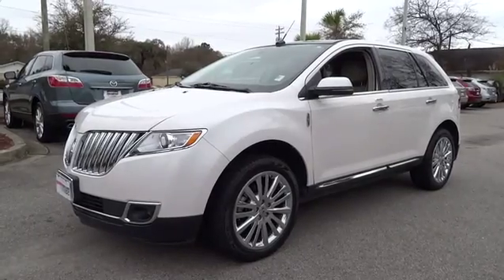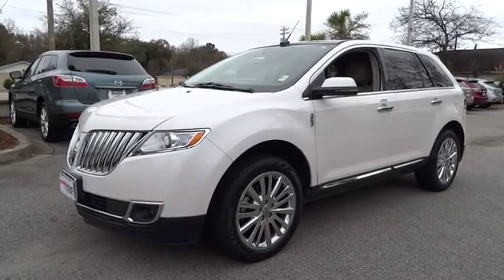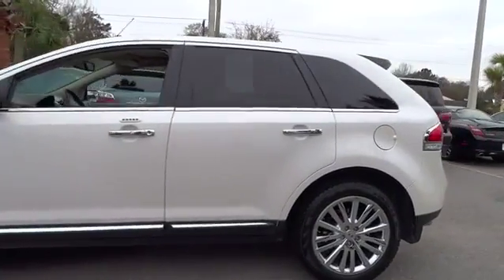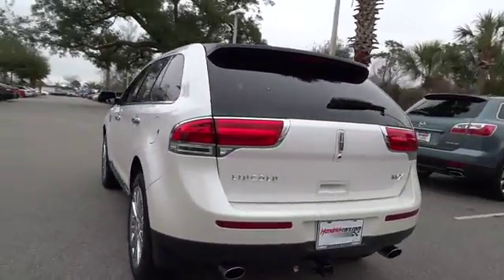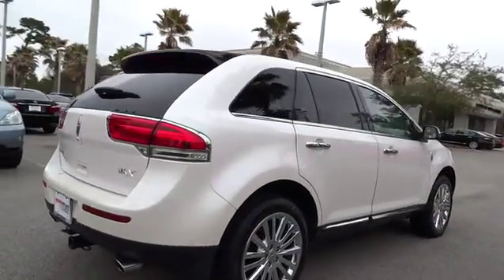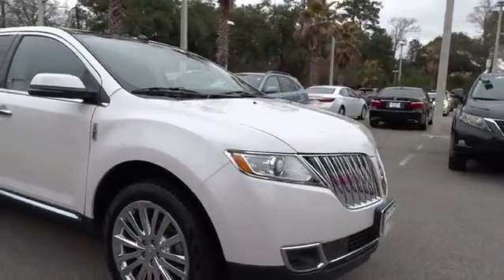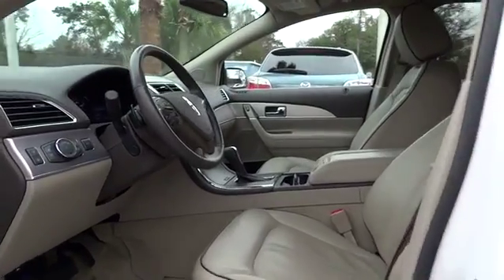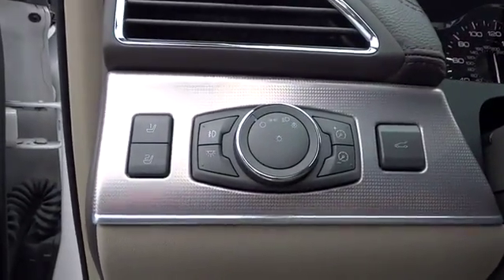2013 Lincoln MKX Charleston, Hilton Head, Columbia, Hendrick Lexus, Grand Strand, SC 15340A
2013 Lincoln MKX
Hendrick Lexus of Charleston: Servicing Charleston, South Carolina near Hilton Head, Columbia, and Grand Strand, SC.

Hendrick Lexus of Charleston
2424 SAVANNAH HWY

CARFAX 1-Owner, Excellent Condition. PRICED TO MOVE $2,300 below Kelley Blue Book!, FUEL EFFICIENT 26 MPG Hwy/19 MPG City! Navigation, Heated/Cooled Leather Seats, Back-Up Camera, iPod/MP3 Input, Remote Engine Start, Power Liftgate CLICK ME! KEY FEATURES INCLUDE: Power Liftgate, Heated Driver Seat, Cooled Driver Seat, Back-Up Camera, iPod/MP3 Input, Onboard Communications System, Aluminum Wheels, Remote Engine Start, Dual Zone A/C, Heated/Cooled Leather Seats Rear Spoiler, Leather Seats, Keyless Entry, Privacy Glass, Remote Trunk Release. OPTION PACKAGES: CD/MP3 player, SD card for map & POI storage, integrated SIRIUS Travel Link w/6-month pre-paid subscription, THX II certified audio system w/(14) speakers, HD Radio, 20 CHROME-CLAD ALUMINUM WHEELS: P245/50R20 all-season BSW tires. with White Platinum Metallic Tri-Coat exterior and Medium Light Stone interior features a V6 Cylinder Engine with 305 HP at 6500 RPM*. Serviced here, Non-Smoker vehicle. EXPERTS ARE SAYING: The small Lincoln ute tries to answer the Lexus RX350 as a five-seat crossover that emphasizes urban style and paved-road performance over kid-carting abilities. -CarAndDriver.com. Great Gas Mileage: 26 MPG Hwy. AFFORDABLE: This MKX is priced $2, 300 below Kelley Blue Book. BUY WITH CONFIDENCE: CARFAX 1-Owner Closing Fee is included in the advertised/sales price. Pricing analysis performed on 2/7/2015. Horsepower calculations based on trim engine configuration. Fuel economy calculations based on original manufacturer data for trim engine configuration. Please confirm the accuracy of the included equipment by calling us prior to purchase.